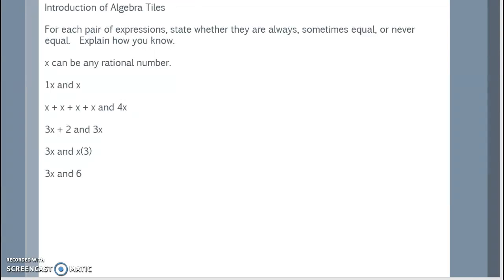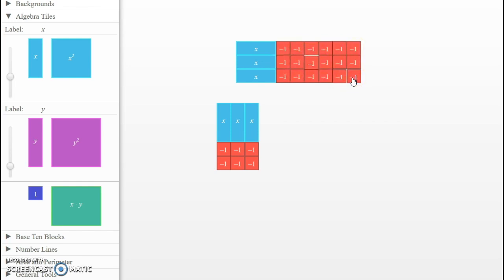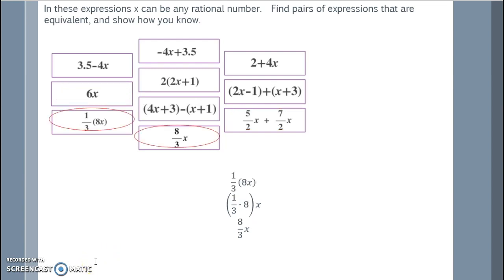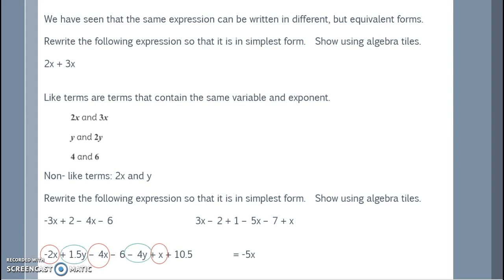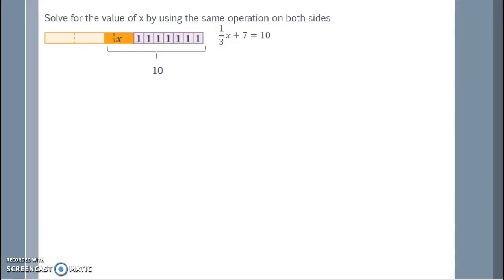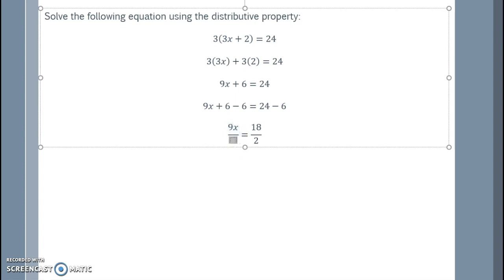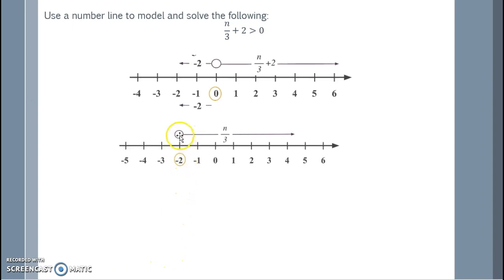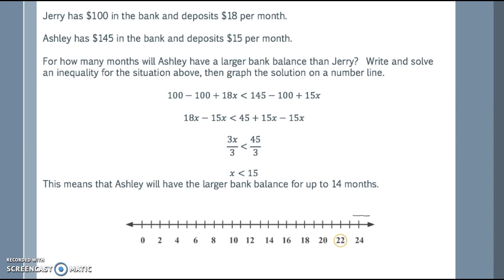EDUC 278: 7.EE